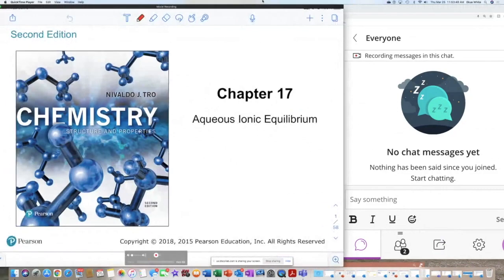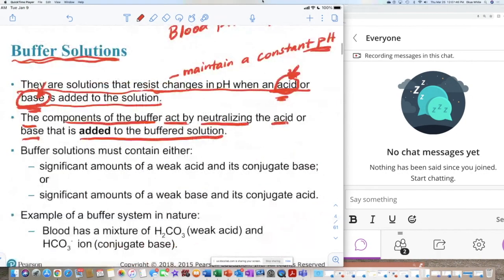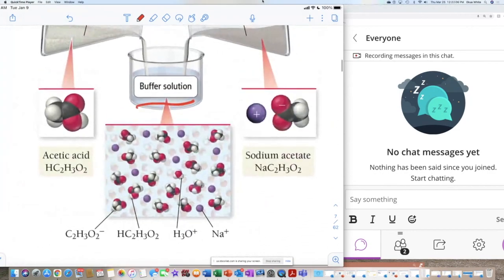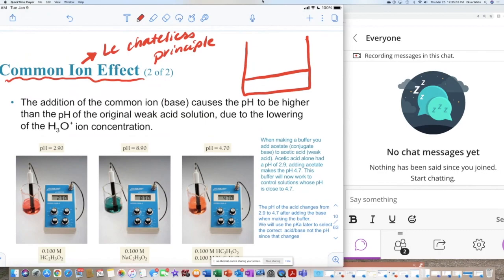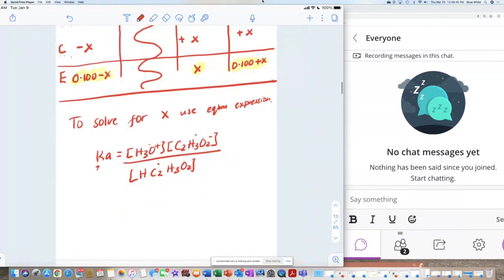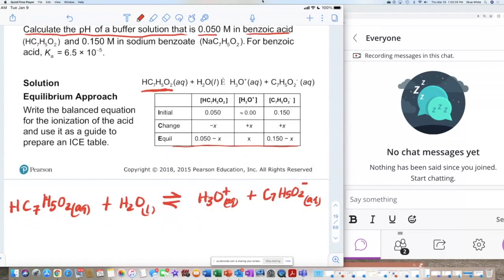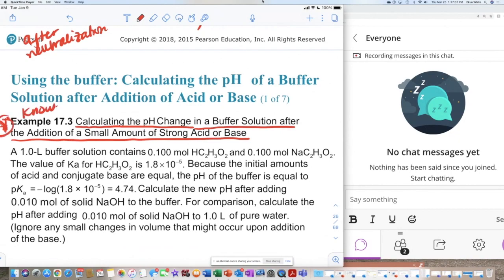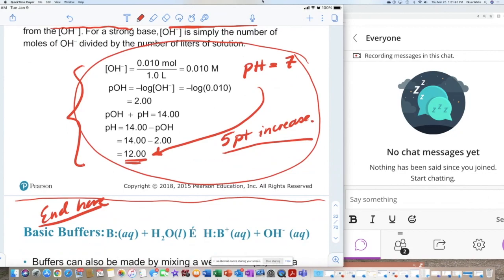Chem 1412 - Chapter 17 Part 1